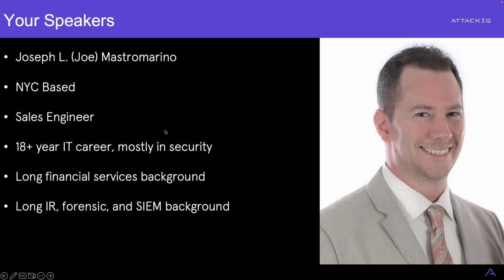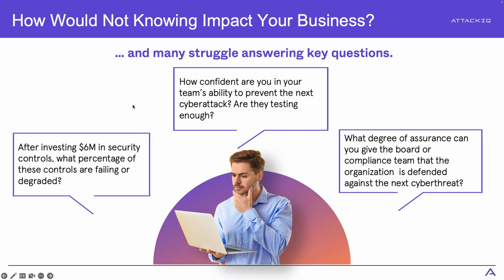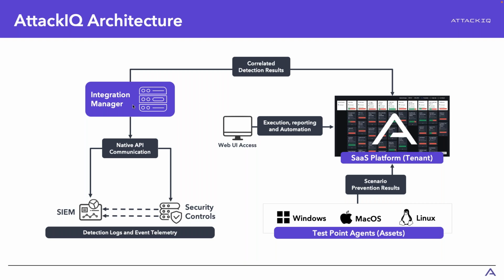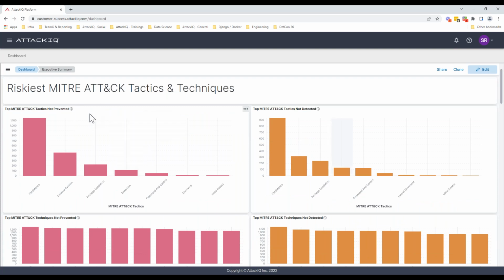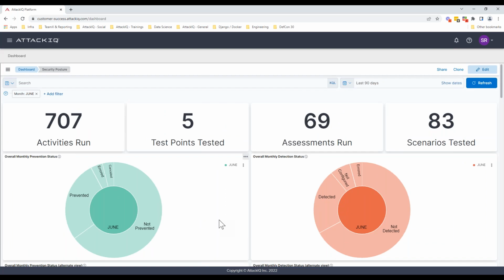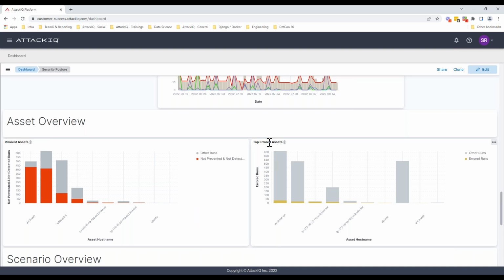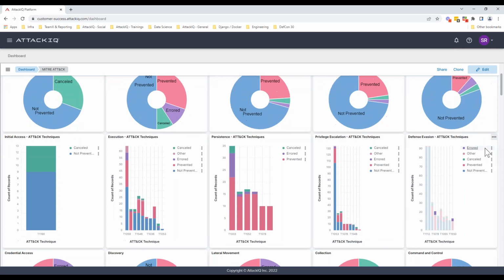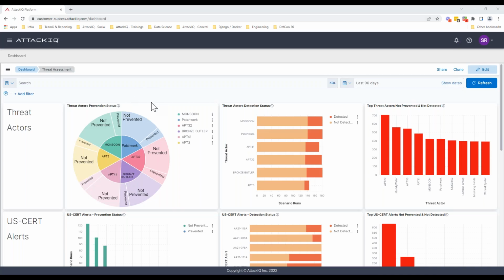Measuring Your Security Program Performance Using Kibana and AttackIQ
Security teams need granular and accessible performance data to understand their performance against known threats. AttackIQ has integrated the Kibana reporting technology into the AttackIQ Security Optimization Platform to give customers analytic data to make strategic and operational decisions. AttackIQ’s new reporting capabilities allow you to search your internal data for information, visualize results, and study specific aspects of your security program performance. In this demo, you will learn to use the Kibana dashboards in the AttackIQ Security Optimization Platform to measure your total security posture performance (at a single point-in-time or over time), specific security controls, and your security program effectiveness against specific threat actor tactics, techniques, and procedures in MITRE ATT&CK. Finally, you will learn to use the executive summary to highlight key statistics for your leadership and the board.